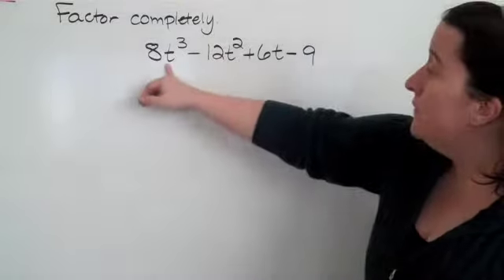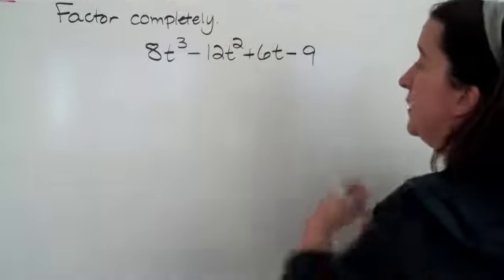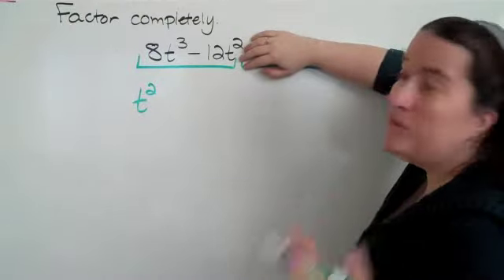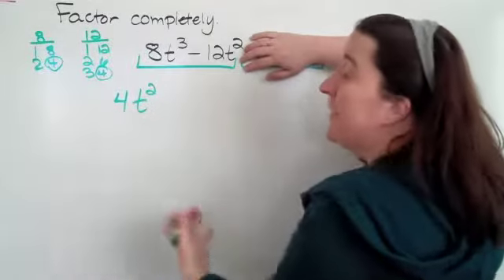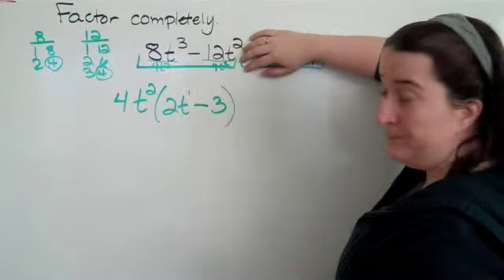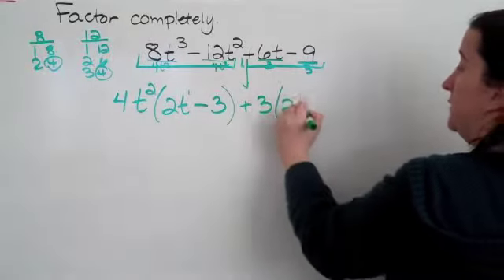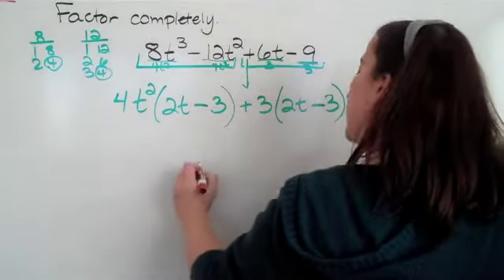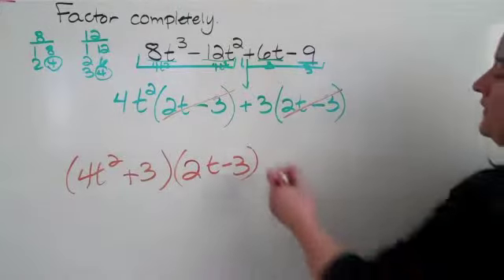B095 Algebra: Factoring Trinomials by Grouping